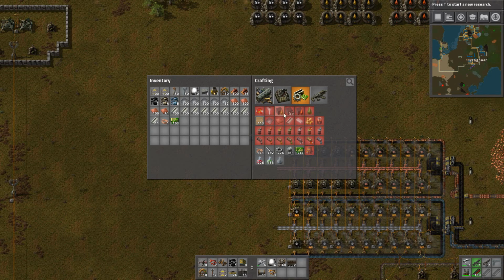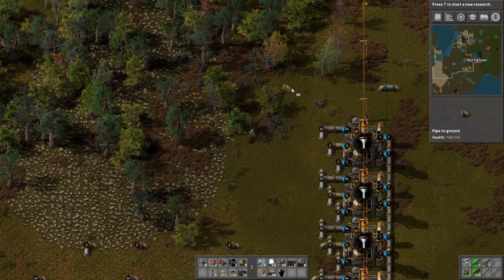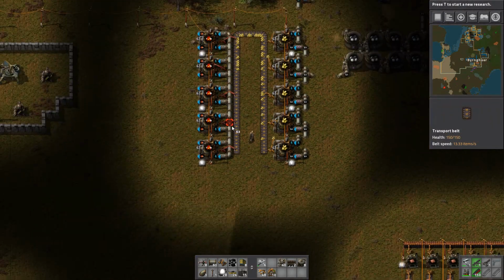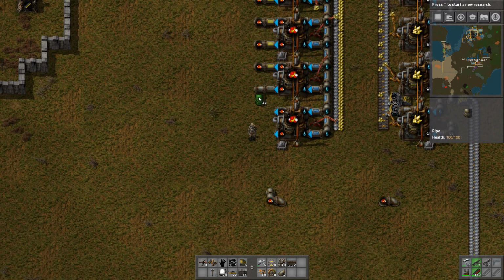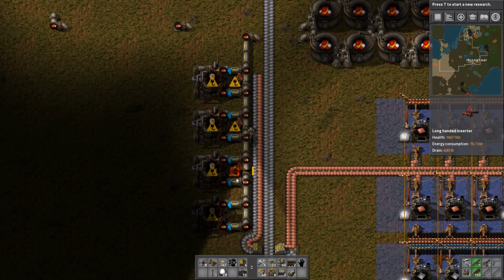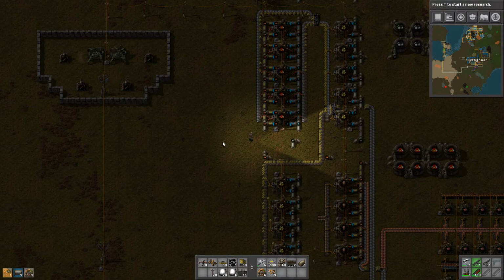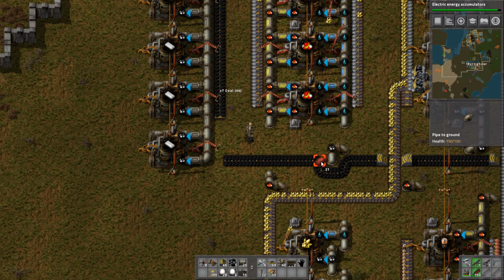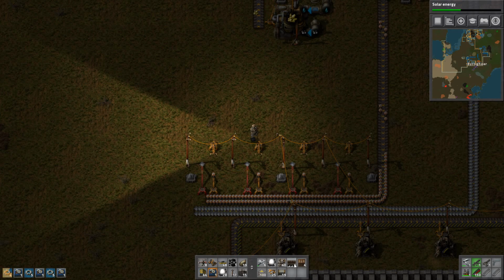A SiC Play: Factorio - Trainworld #7: To A Cleaner World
Time to put all this oil to good use.